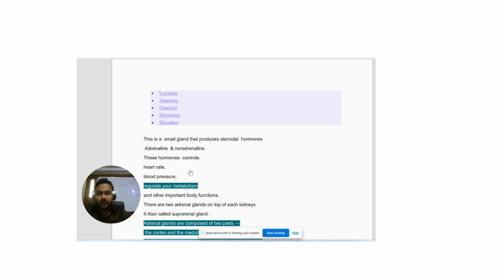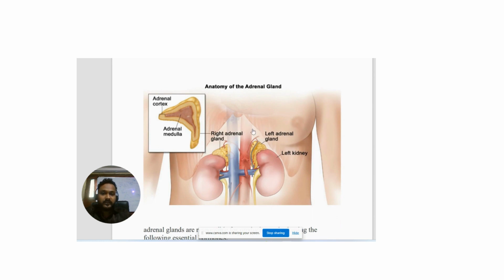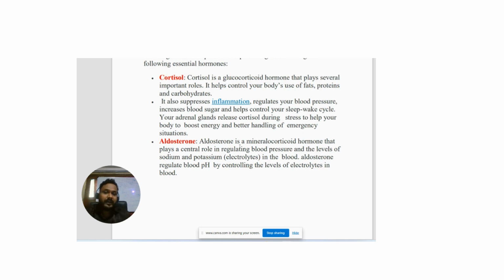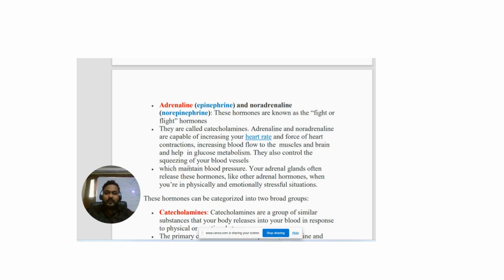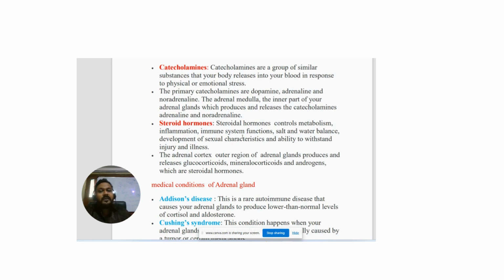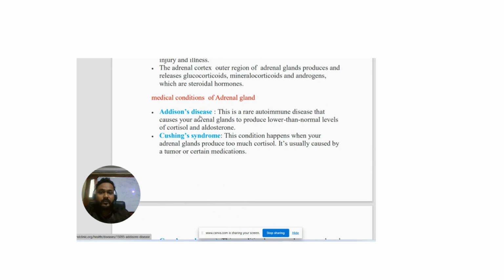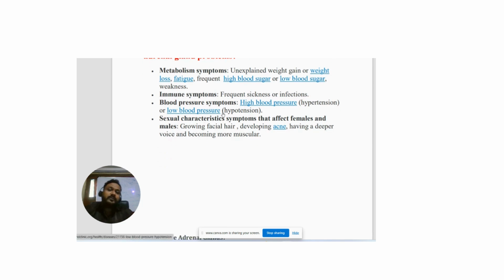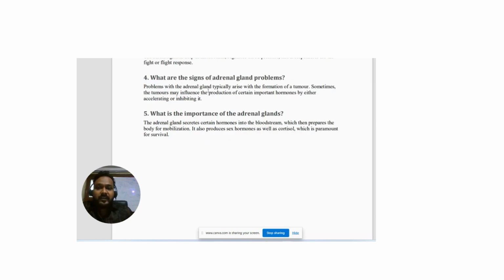adrenal gland and its hormones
adrenal gland diagram